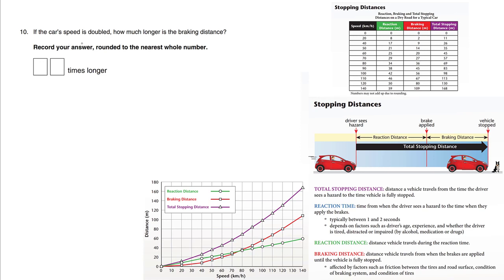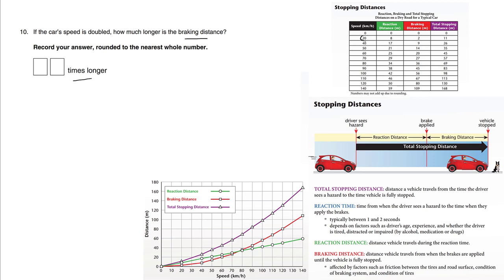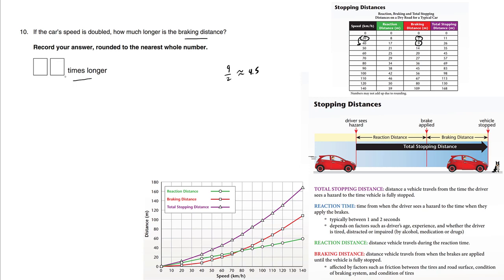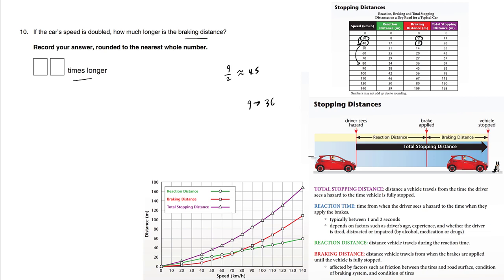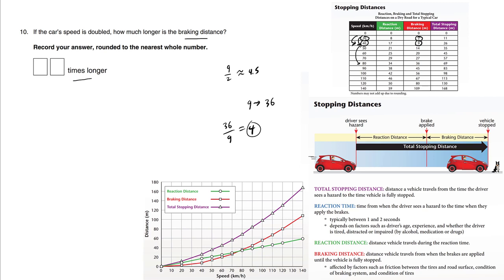BC Numeracy Assessment Sample B Question 10